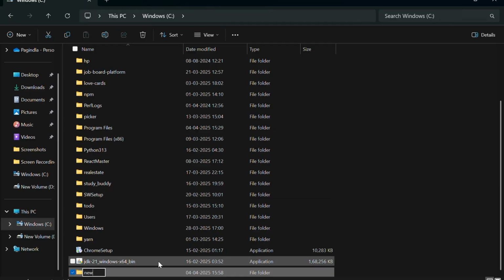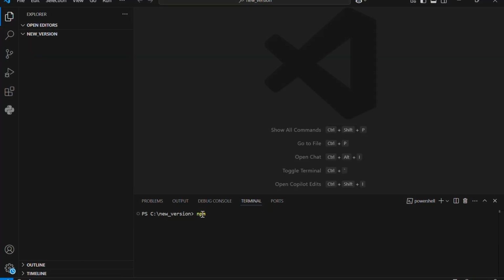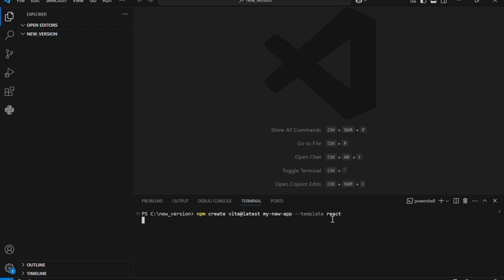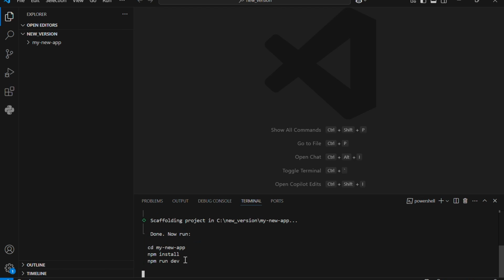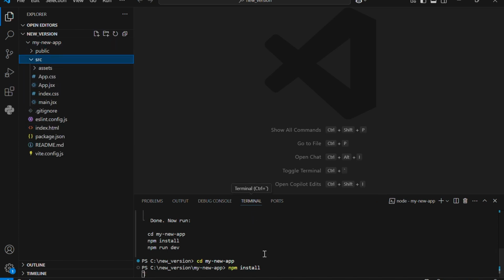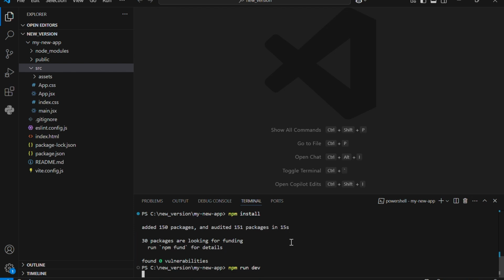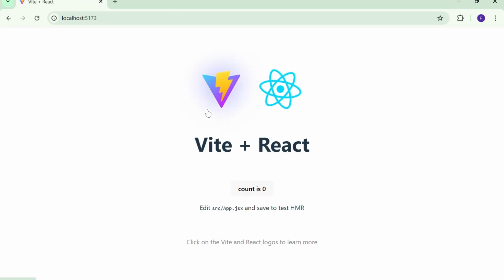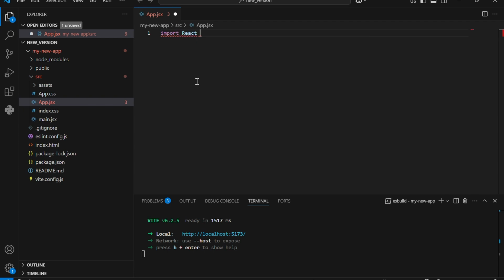How to Create React App (Latest Version 2025) | Fastest Way with Vite!⚛️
Learn how to create a React app using the latest version in 2025!

In this video, I’ll show you the fastest and best way to set up a React project using Vite (since create-react-app is outdated).